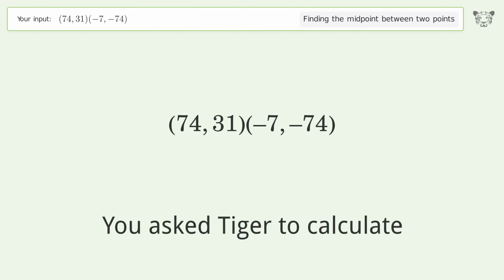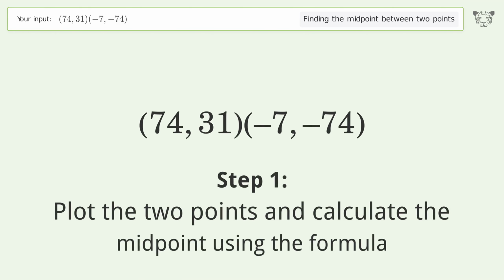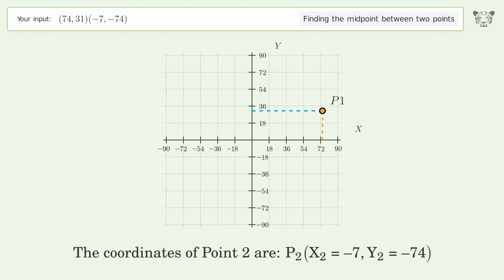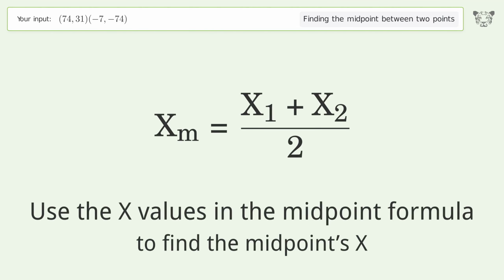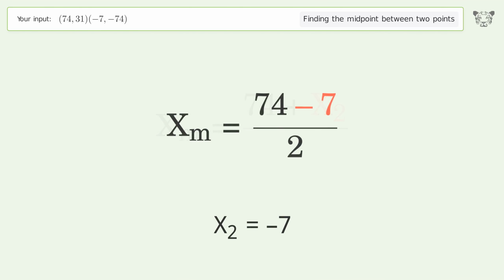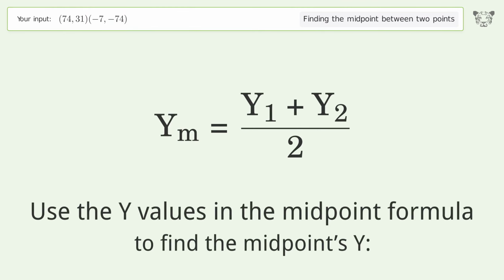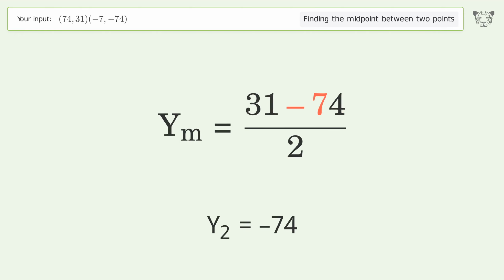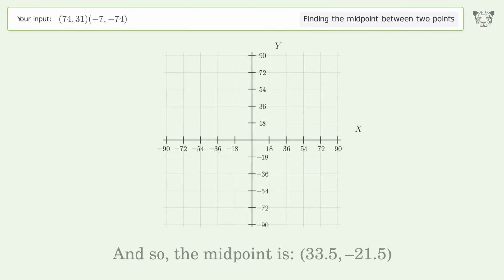Find the midpoint between two points p1 (74,31) and p2 (-7,-74): Step-by-Step Video Solution